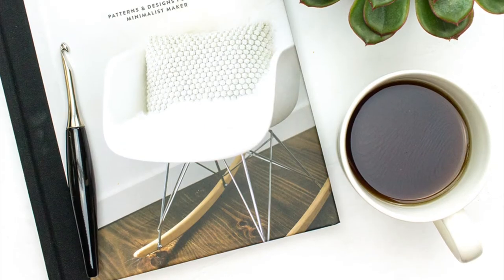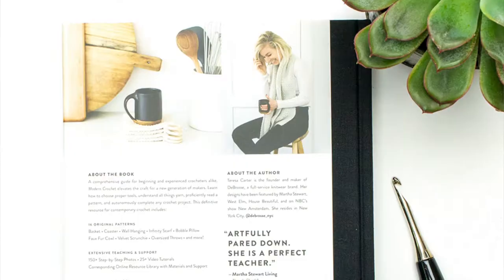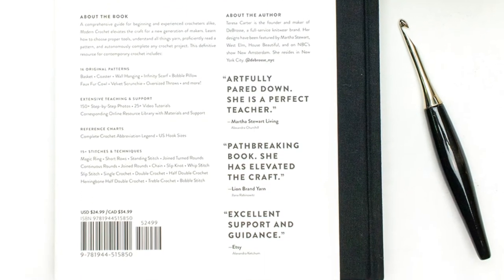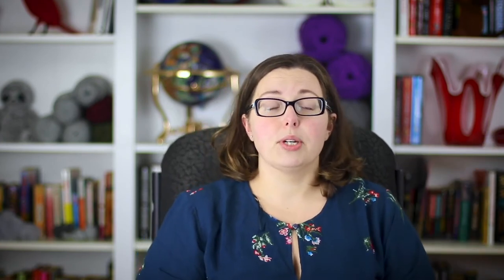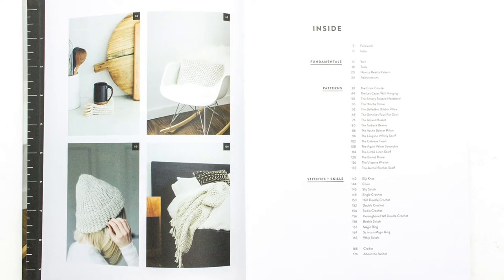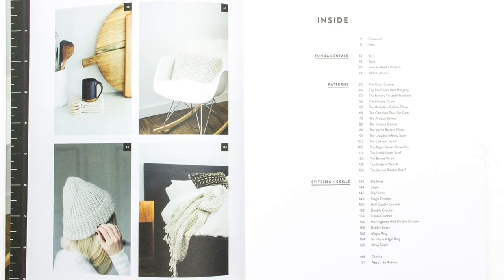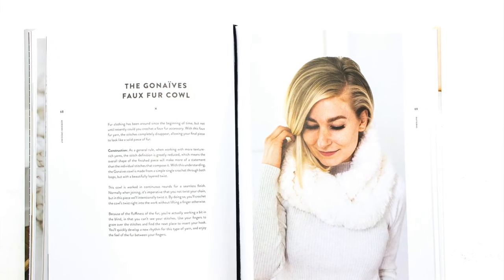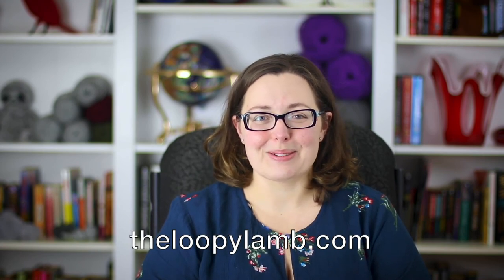Debrosse Modern Crochet Book Review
I can't resist checking out new crochet books so when the opportunity came up for me to review Modern Crochet from Debrosse, I just had to check it out.  Here I'll give you my review of the book and a peek inside so you can determine if this book's for you.

If you want to buy a copy of Modern Crochet by Debrosse, you can find it